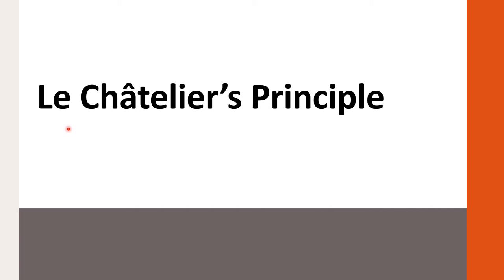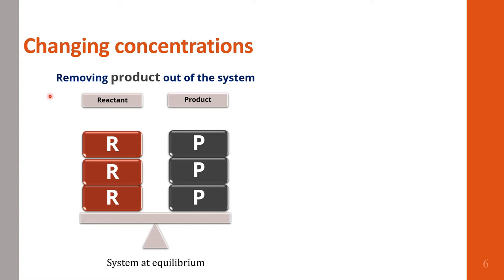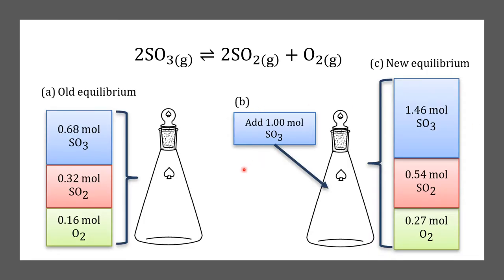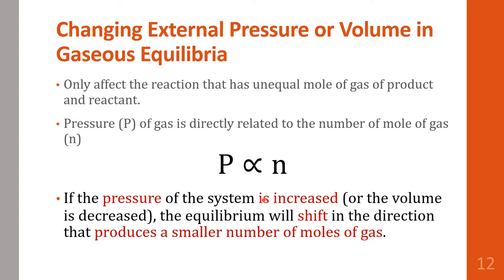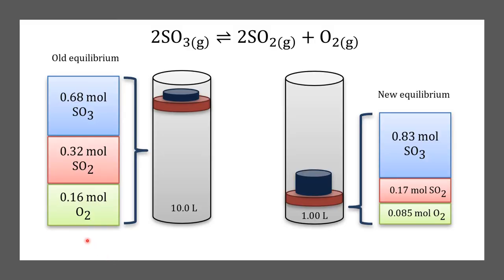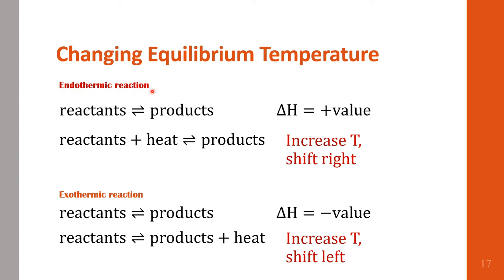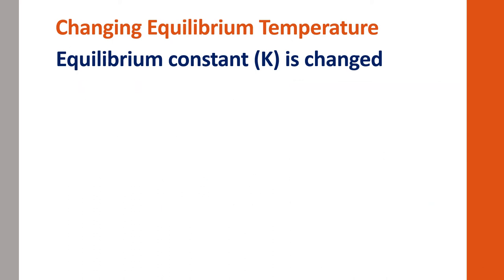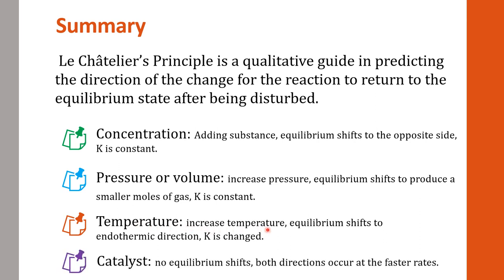le chatelier principle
Videos for Chemical Equilibrium
1. Equilibrium state
2. Equilibrium constant
3. Equilibrium Constant (K) of modified equations
4. Reaction Quotient (Q)
5. Le Chatelier principle
6. Equilibrium calculation part I and II